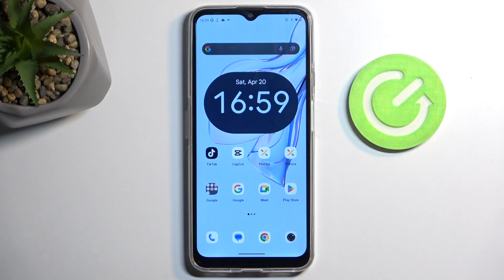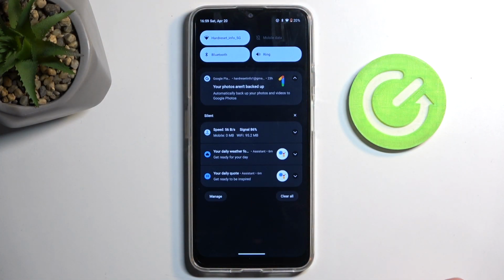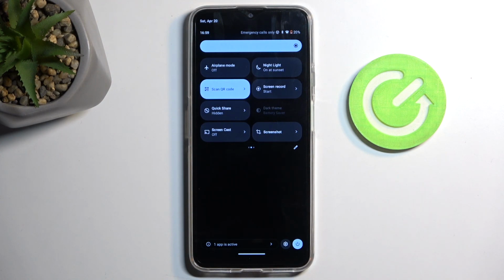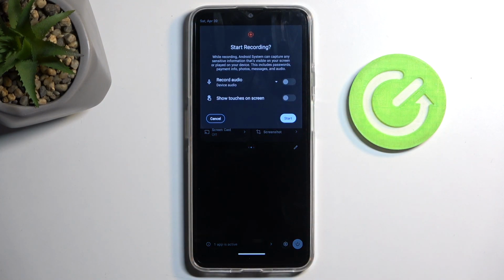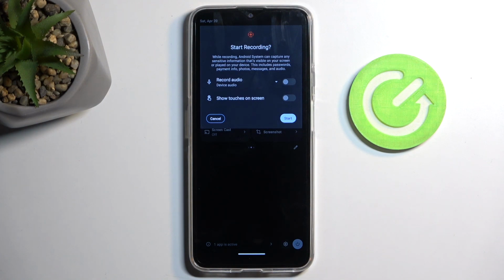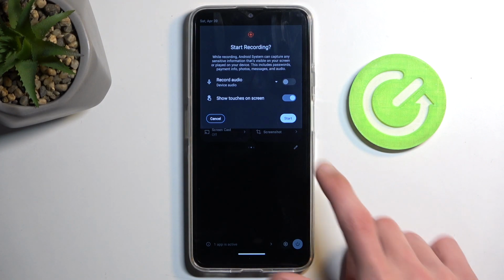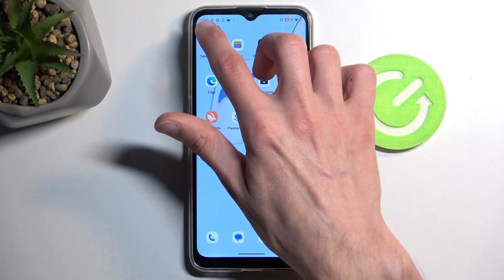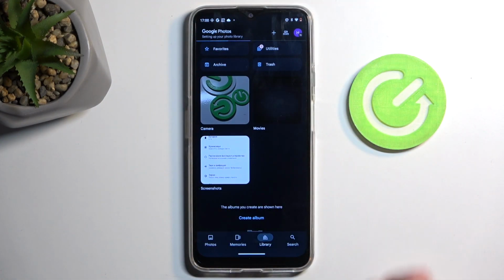Mastering Screen Recording on Cubot Note 50: How to Record Screen?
Unlock the power of screen recording on your Cubot Note 50 with our comprehensive guide. Learn how to capture every moment on your device effortlessly and share your screen with ease. Follow our step-by-step instructions to master this feature and elevate your smartphone experience. CubotNote50 ScreenRecording HowToGuide"

How to Access Screen Recording Feature on Cubot Note 50?
How to Start Recording Your Screen on Cubot Note 50?
How to Stop and Save Screen Recording on Cubot Note 50?